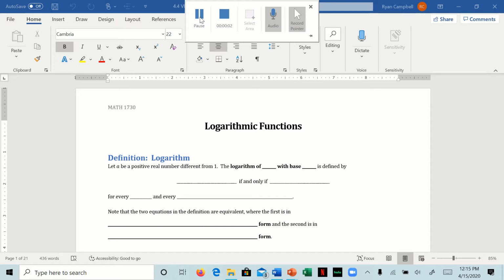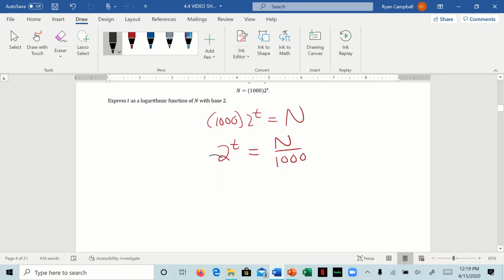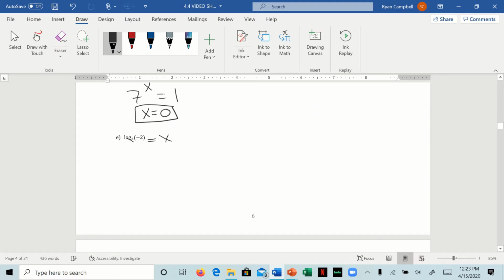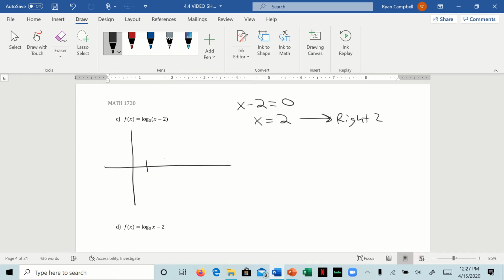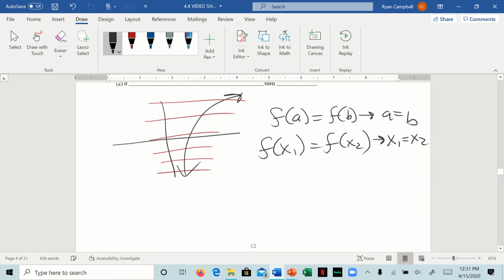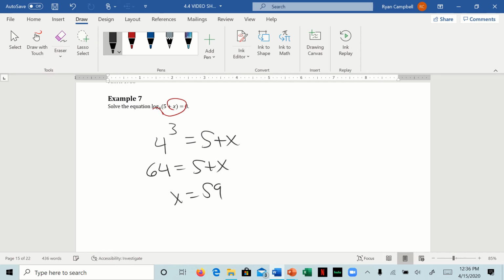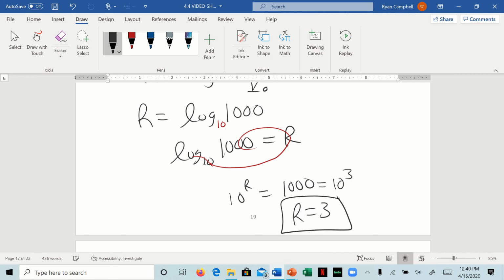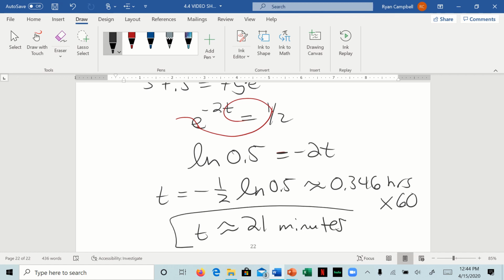4.4 VIDEO (MATH 1730)